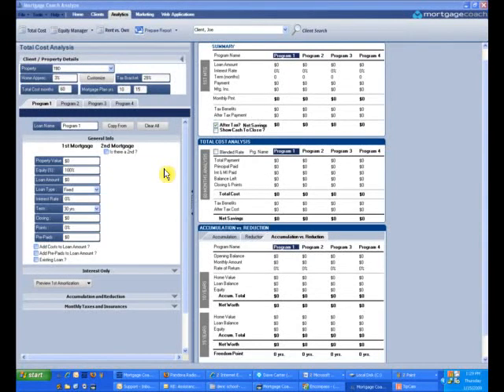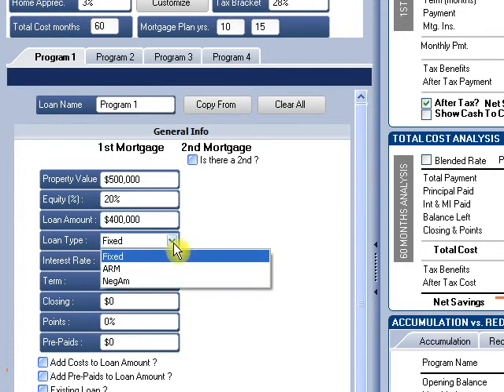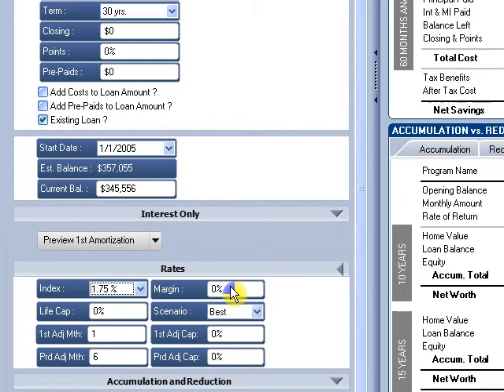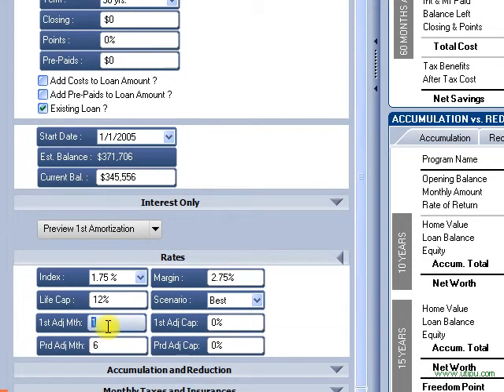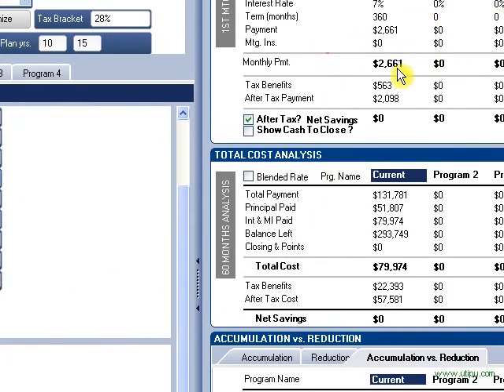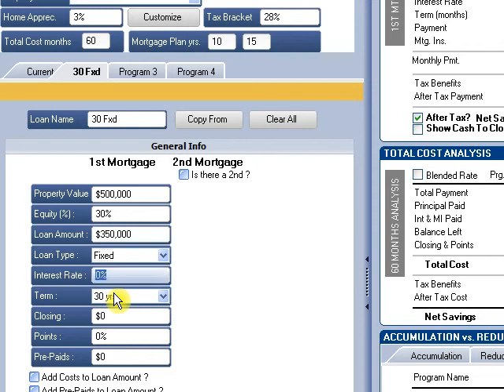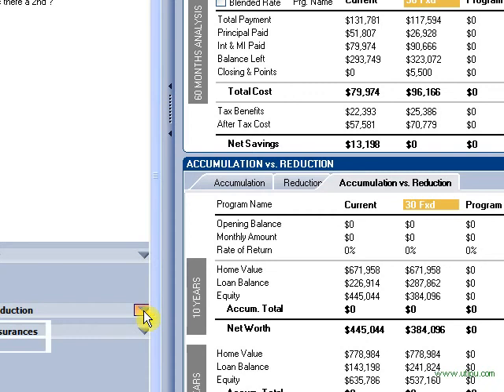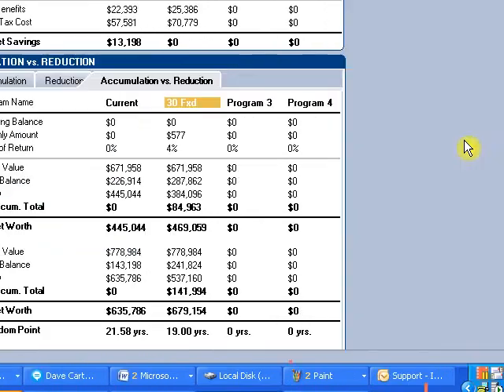How to refi a 5/1 ARM into a 30 fixed in Analyze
Walkthrough on how to enter all the caps and adjustments correctly so that you get the right payment.